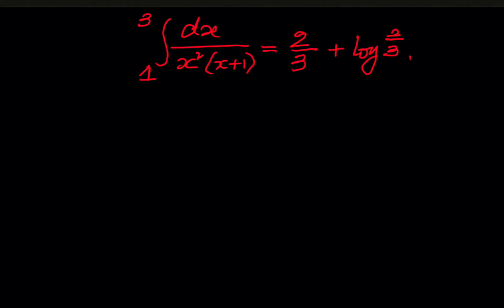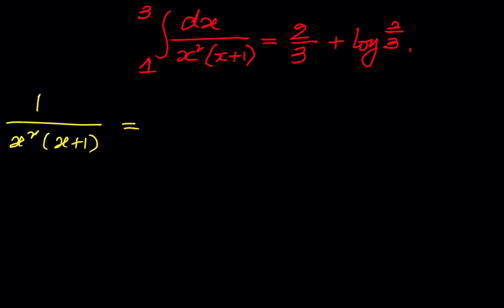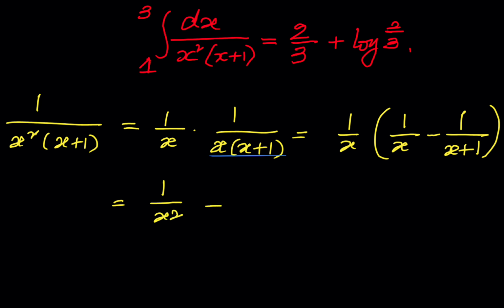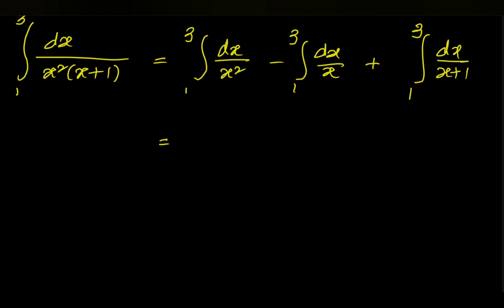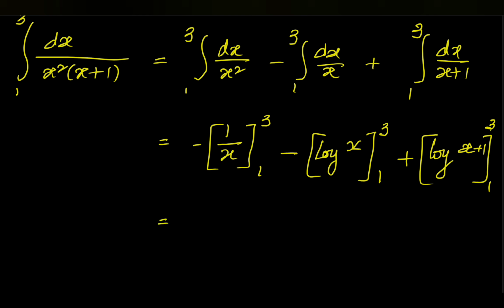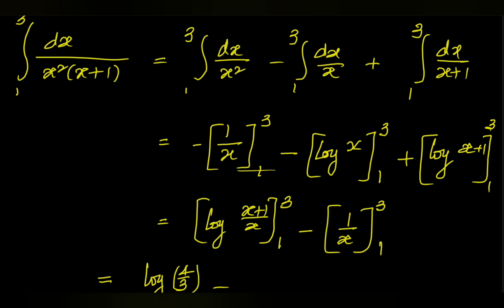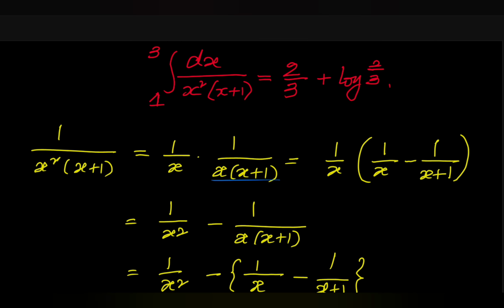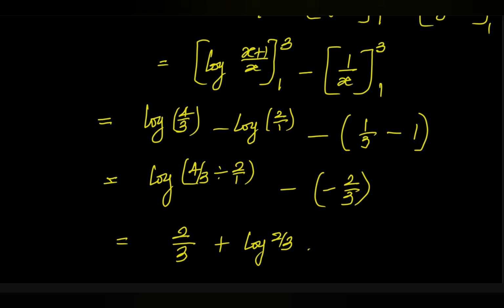Calculus - NCERT Misc Exercise - Find the integral of 1 to 3 dx / (x^2 * (x+1))